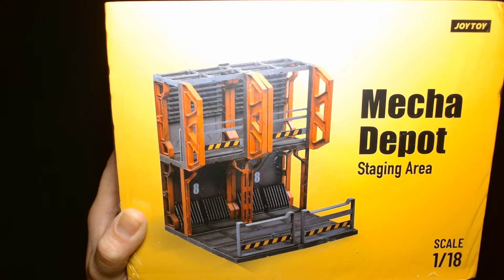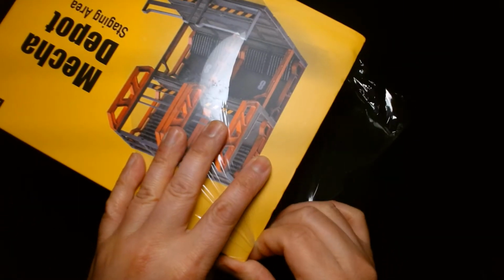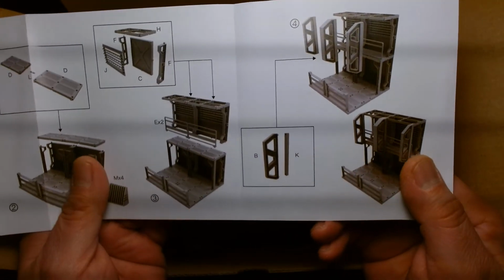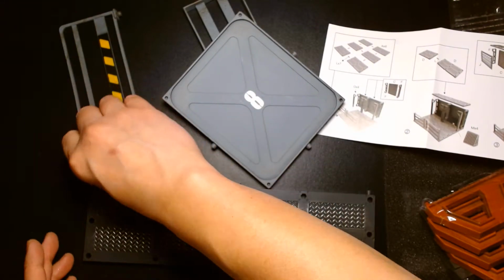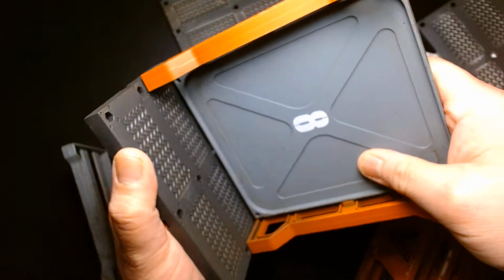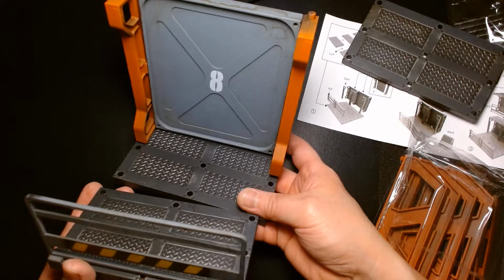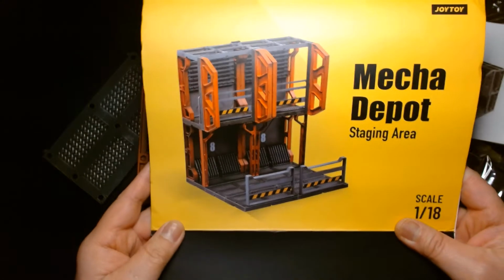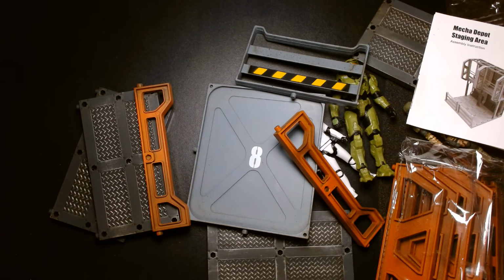JoyToy Mecha Depot Staging Area 1/18 Scale Diorama/Playset Kit Unboxing and Review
Welcome back! Today I'm taking a look at the JoyToy Mecha Stage Depot.